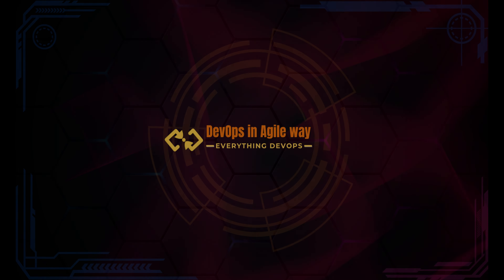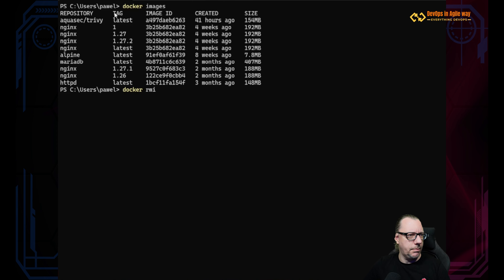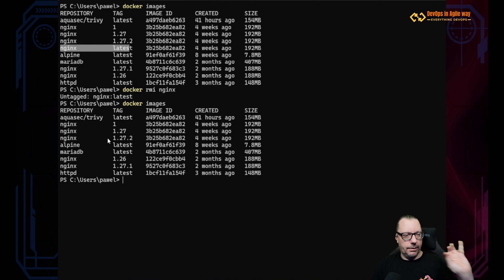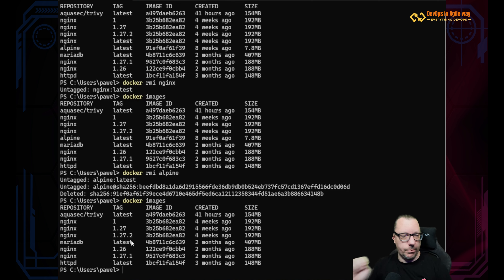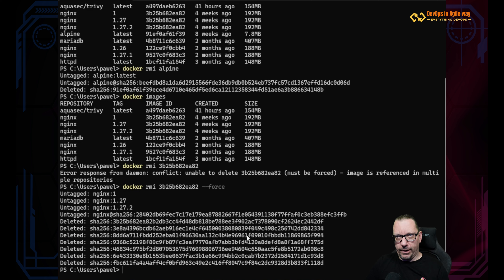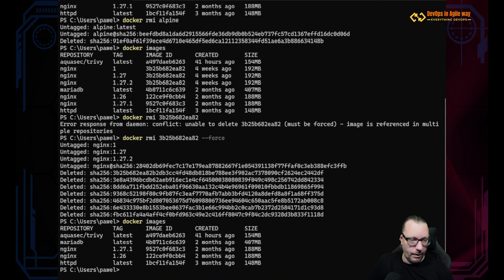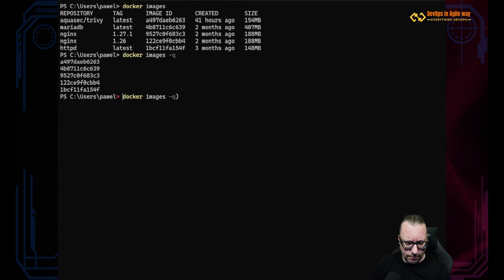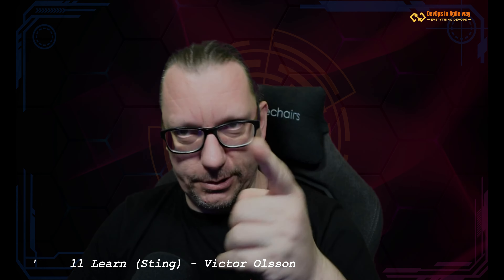Docker from zero to hero tutorial: How to remove Docker images?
🧹 Clean Up Your Docker Images: Save Space and Stay Organized! 🧹
Learn how to efficiently remove Docker images from your local system in this step-by-step guide. Ideal for IT professionals, DevOps engineers, developers, and anyone managing containers.

📌 Topics Covered:
✅ Removing a single Docker image
✅ Deleting multiple images with the same ID
✅ Cleaning up all unused images
✅ Practical commands to optimize your Docker environment

Sections:
00:00 Intro
00:11 Recap of what we already did
00:46 How to remove docker image?
01:28 We remove single image!
02:55 How to remove images with the same ID
04:42 Remove all images
06:24 Wrap-up